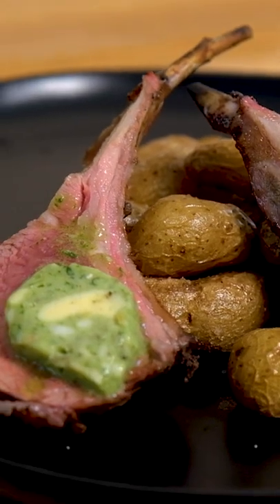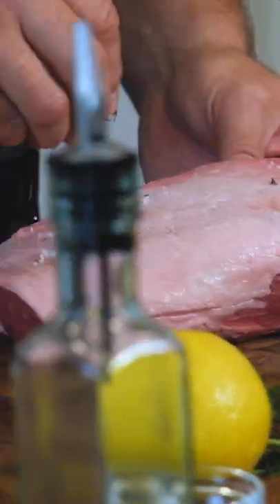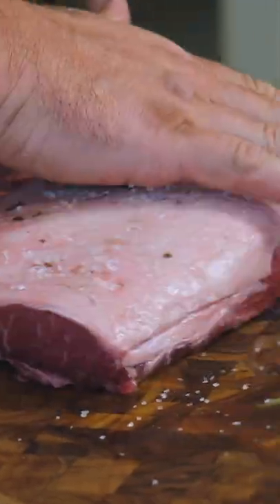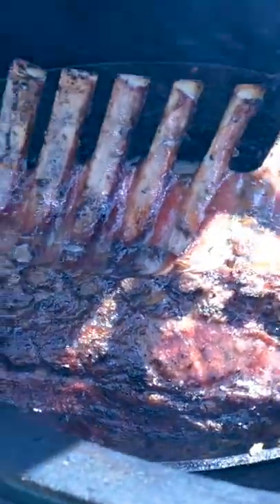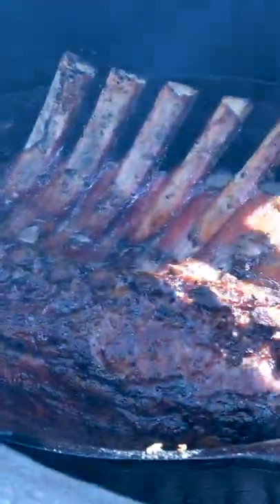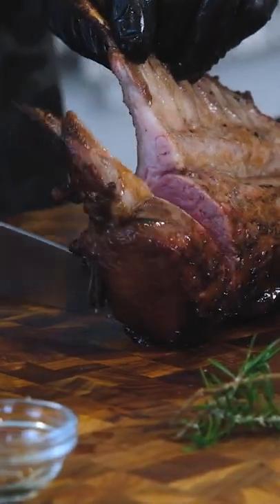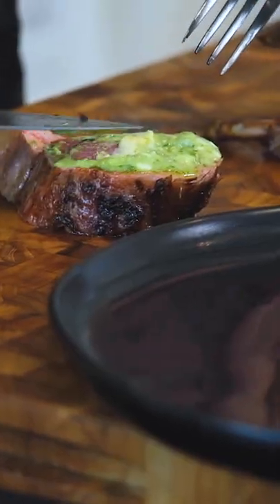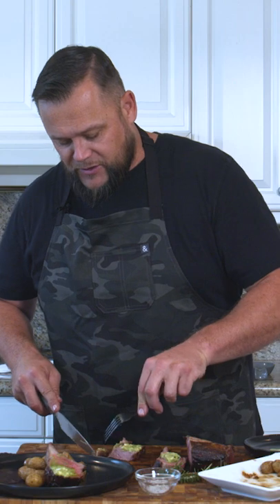THIS RAM WILL WIN EVERY SUPERBOWL